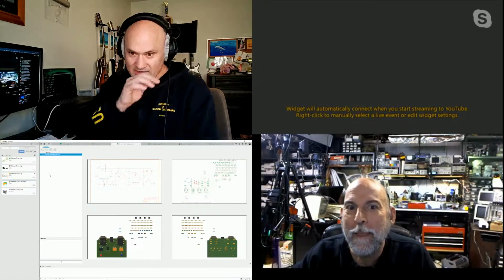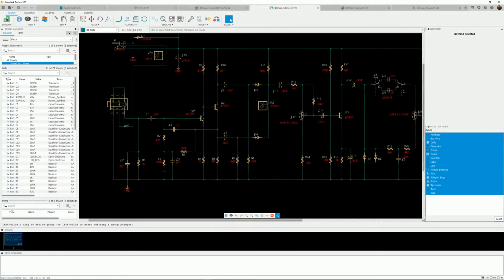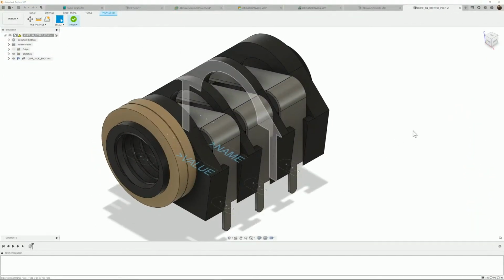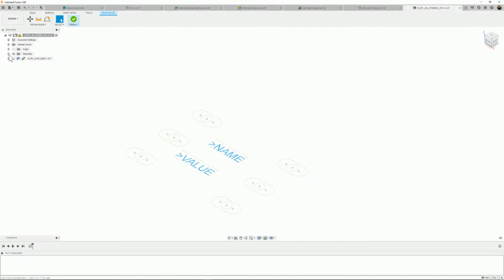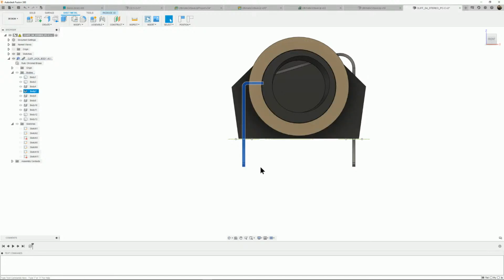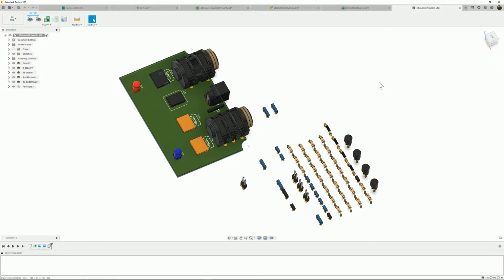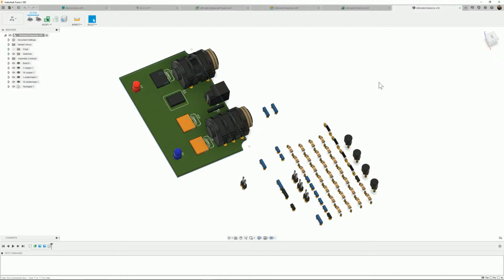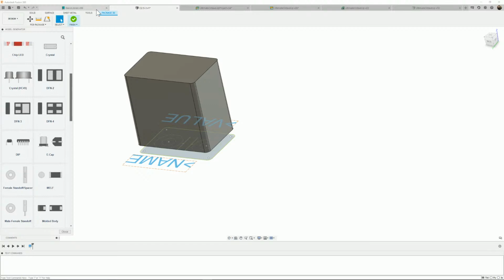BilHerd Live Stream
Ben and Bil Talk Tech